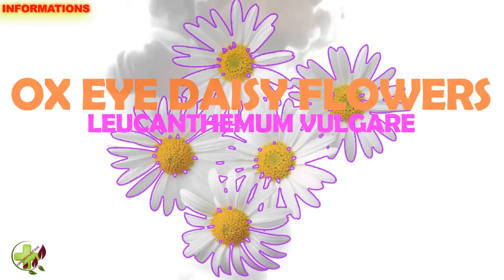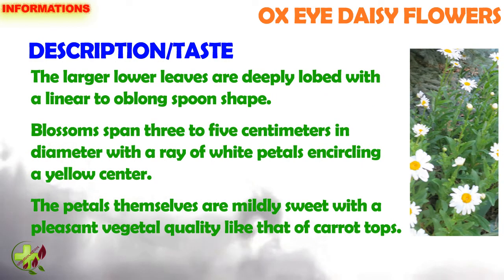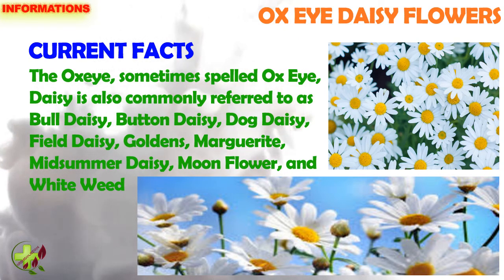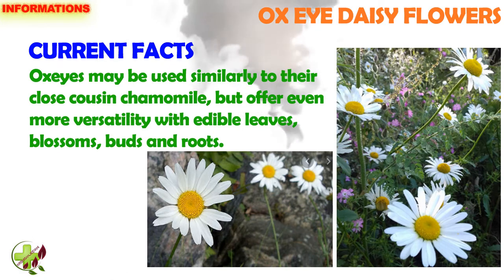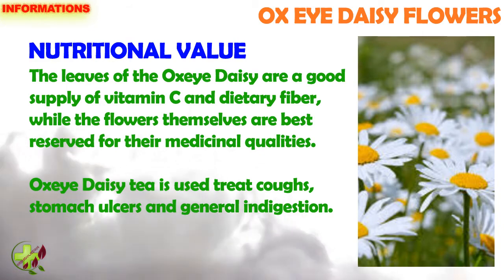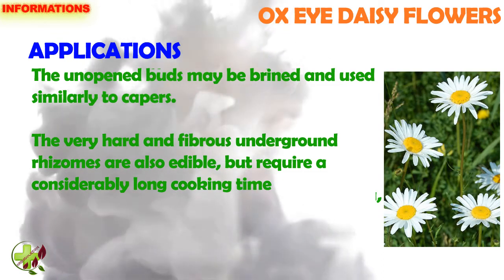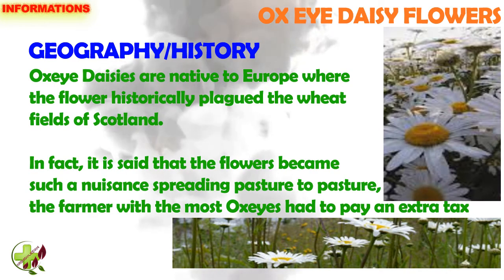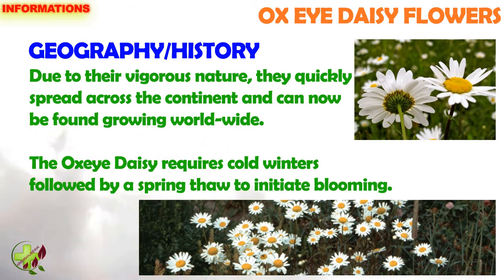INFORMATION 85 : OX EYE DAISY FLOWERS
The Oxeye Daisy is an early blooming perennial that grows in vast reaching stands often taking over entire fields. The stems can reach up to 30 centimeters tall, with up to 40 stalks branching from a single central base. The larger lower leaves are deeply lobed with a linear to oblong spoon shape. Blossoms span three to five centimeters in diameter with a ray of white petals encircling a yellow center. The petals themselves are mildly sweet with a pleasant vegetal quality like that of carrot tops.